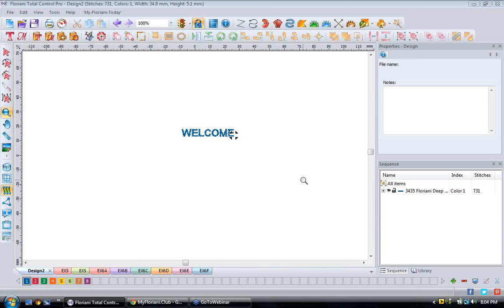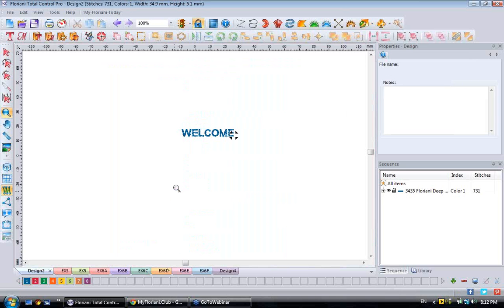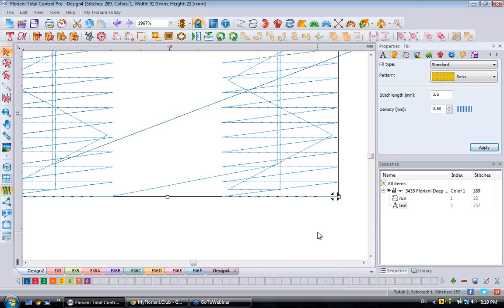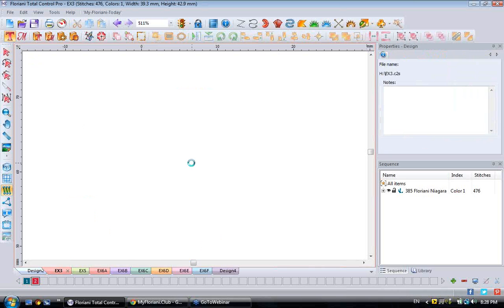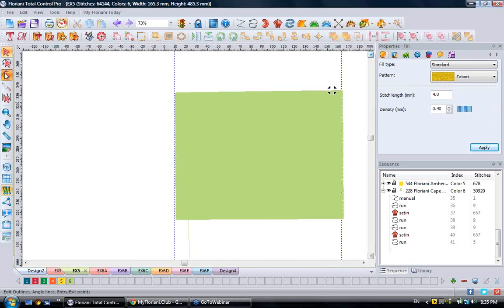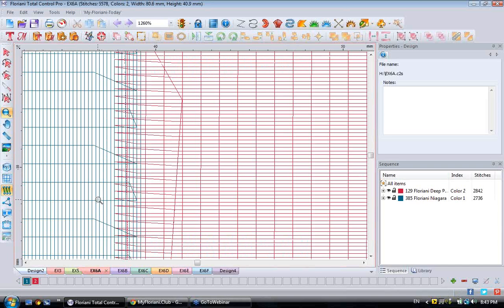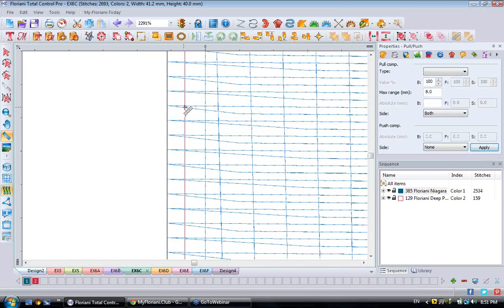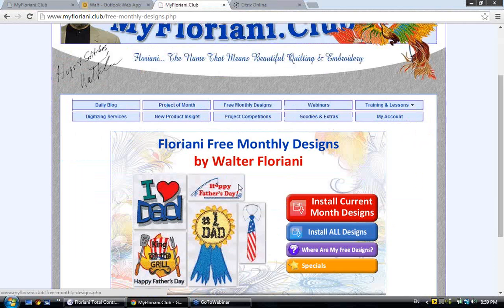The Art Form of Distortion June 2014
Webinar - The Art Form of Distortion June 24, 2014